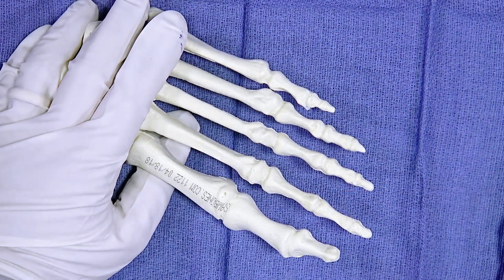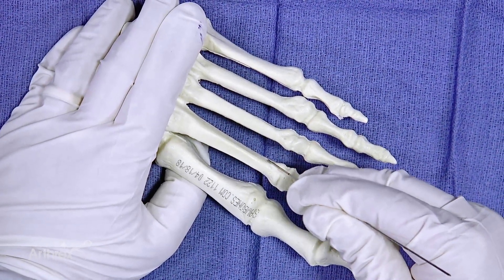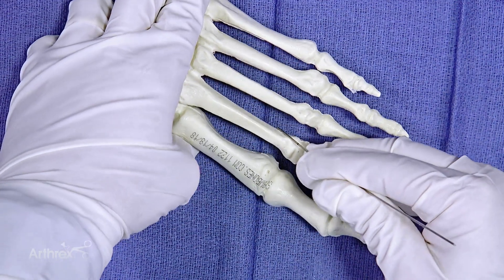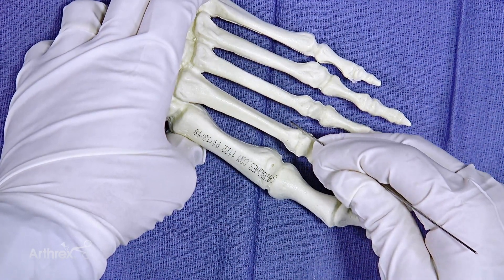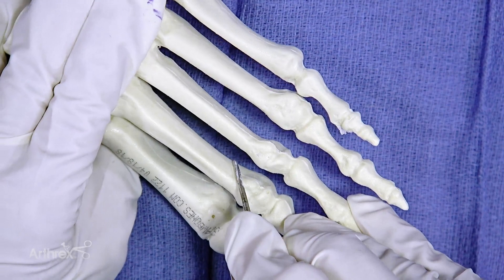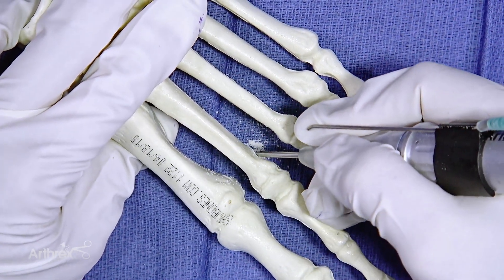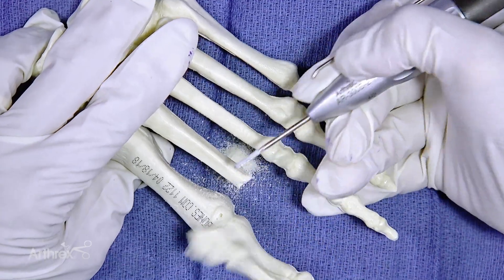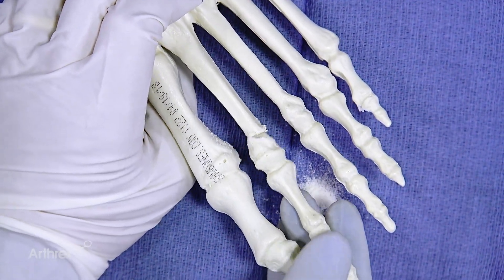Minimally Invasive Distal Metatarsal Osteotomy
Jorge I. Acevedo, MD, (Jacksonville, FL) uses a sawbones model to walk through the procedural steps for a minimally invasive distal metatarsal metaphyseal osteotomy (DMMO).